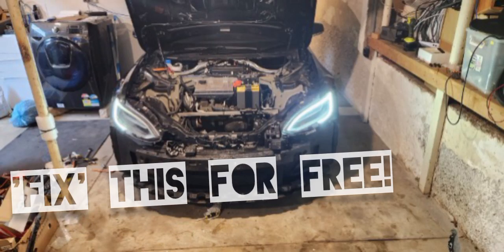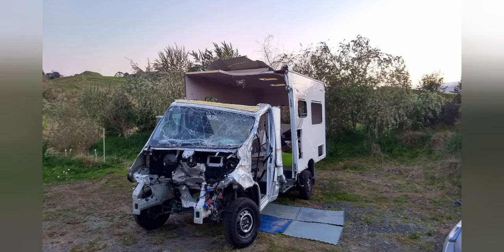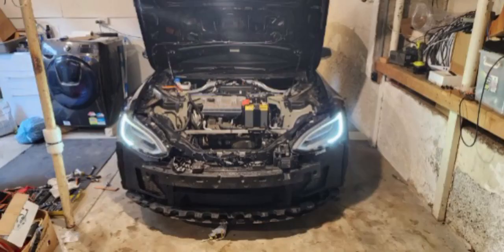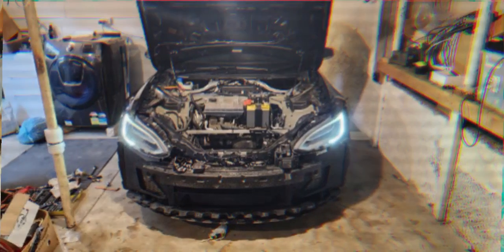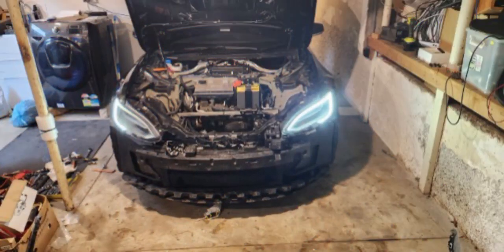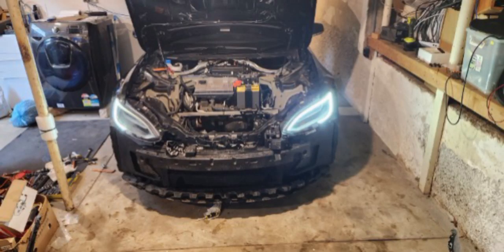Tesla Headlight 'Repair'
Make your lights symmetrical by spending a little time instead of lots of money.
Thanks Shaun for the heads up & photos.
If this did save you money & you're feeling generous, here are the charities I mention:

If you feel like making a better video to demonstrate this-shouldn't be hard!-please do. Please give Shaun credit & put the links to the two charities in your description.

Cheers!